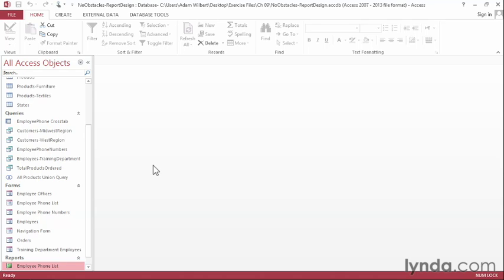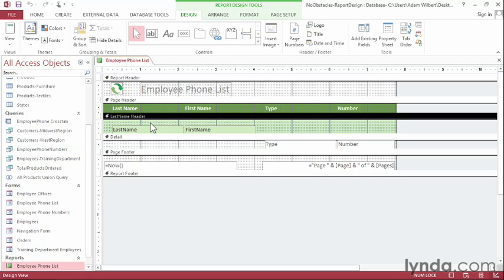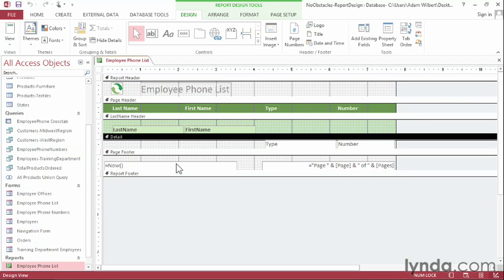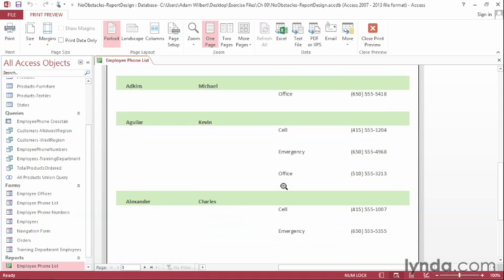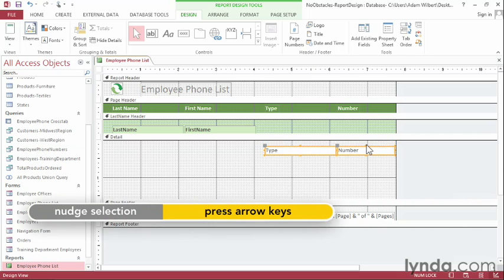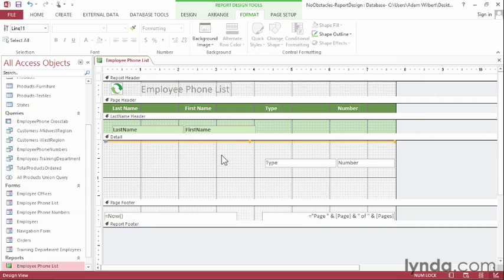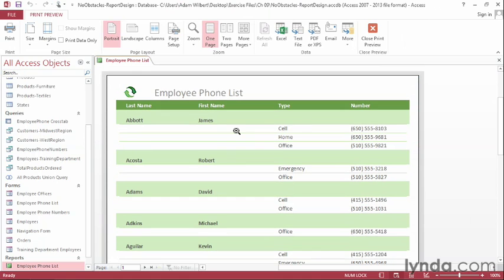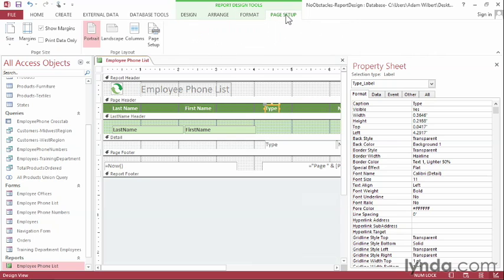09 03 ReportDesign